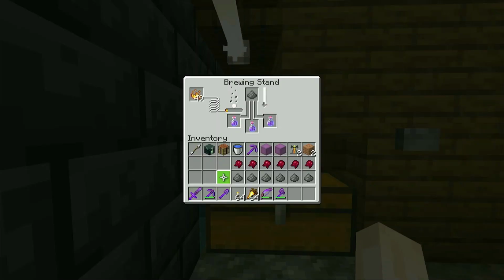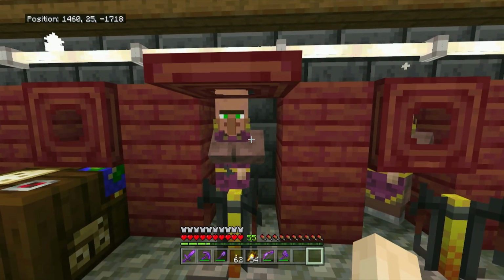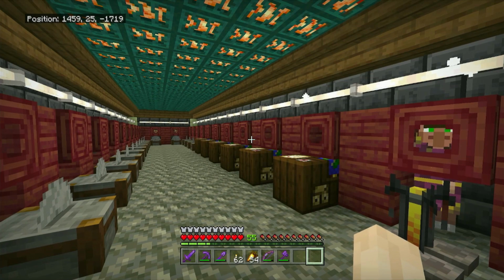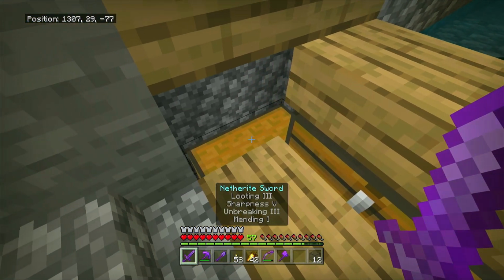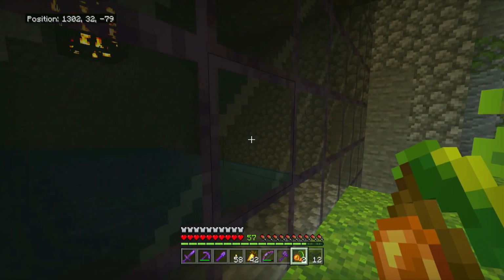Return to the Super Lush Island Minecraft Bedrock Survival Lets Play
Today we finish up our trading hall at our stronghold base. Take care of a few projects on our to-do list involving a couple of our farms at the spawn base. We end the episode by continuing work on operation outer end by working on our super lush island.

 ===Chapters===
0:00 Intro
0:40 Gathering villagers
2:16 converting our villagers
5:10 Skeleton Farm Improvements
8:44 Fixing our Cave Spider Farm
14:07 Returning to our Super Lush Island in the End

 ===MUSIC===